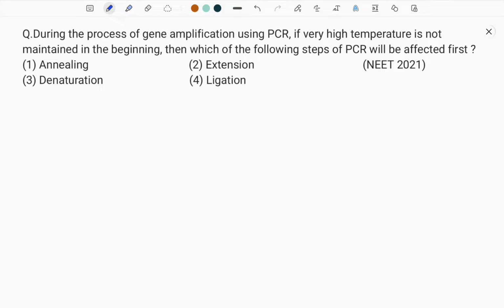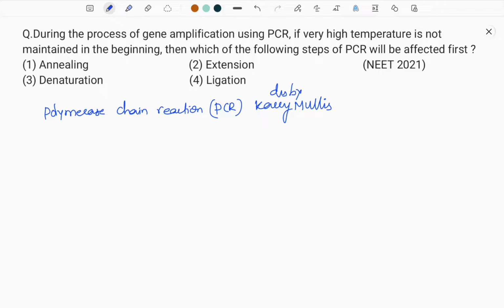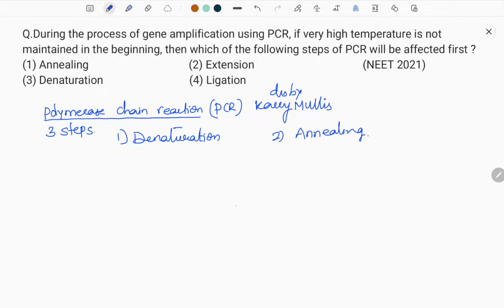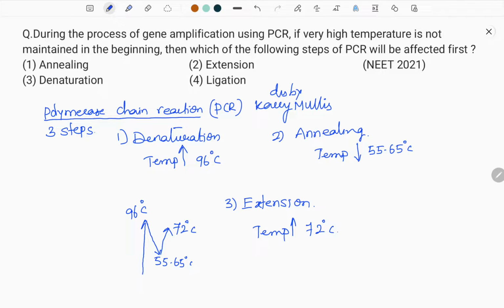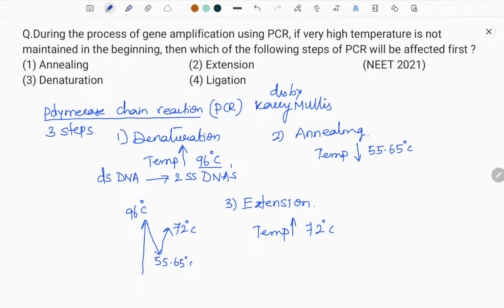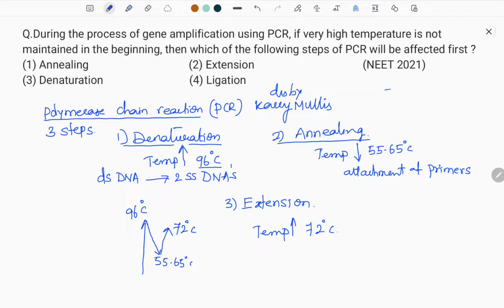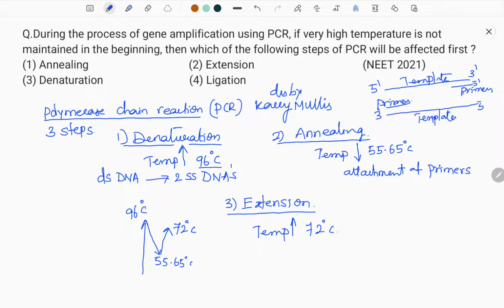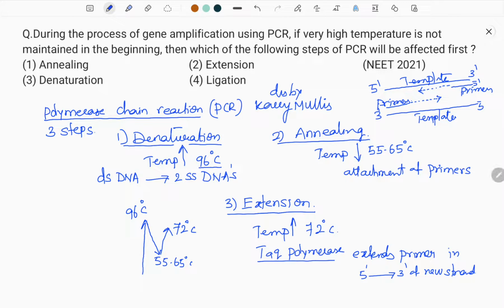Importance of High temperature in PCR | Denaturation | Annealing | Extension | NEET 2021 Botany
PCR technique is done with three steps Denaturation Annealing Extension, At Denaturation temperature is raised by 96 degrees to cleave the two DNA strands, which act as templates to form the new strands. At Annealing temperature is lowered for attachment of Primers, at Extension TAQ polymerase extends the polymerization of nucleoside triphosphates in template dependent manner